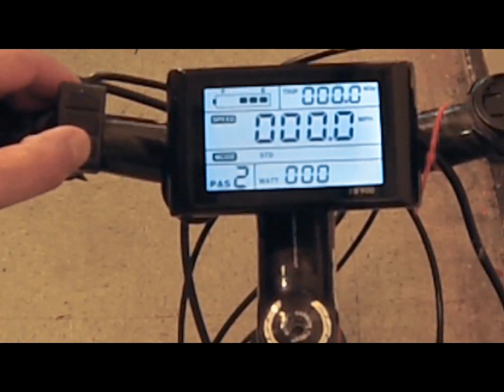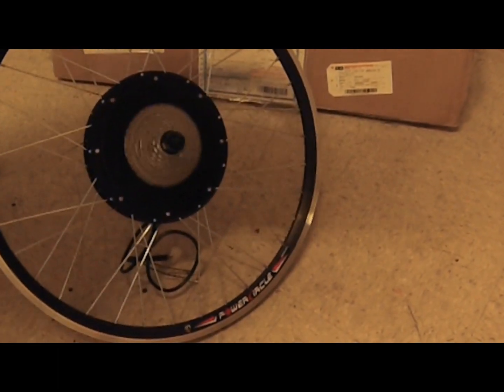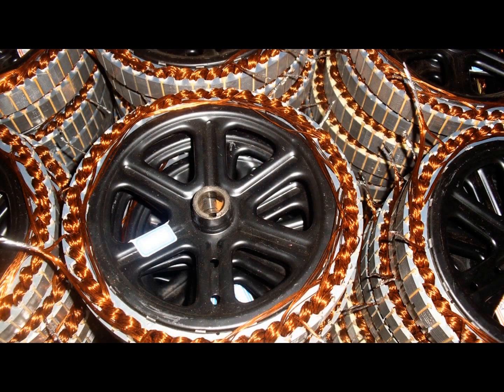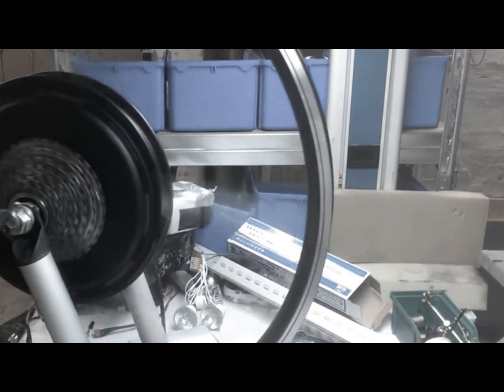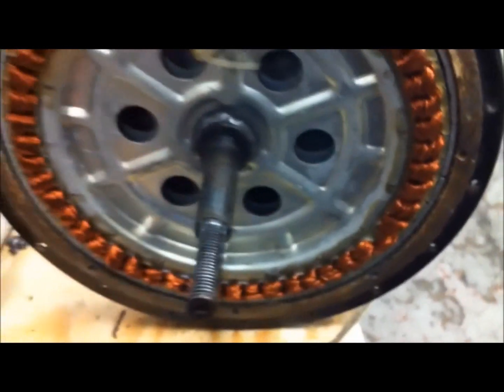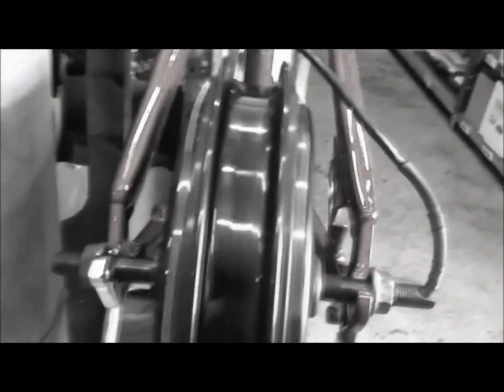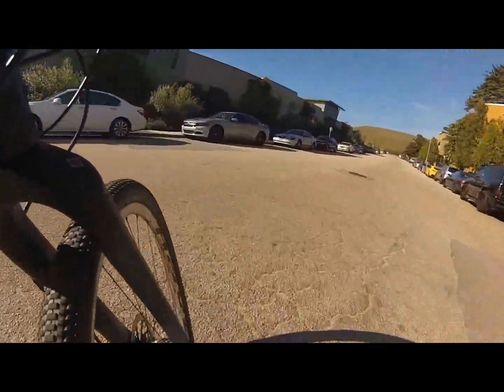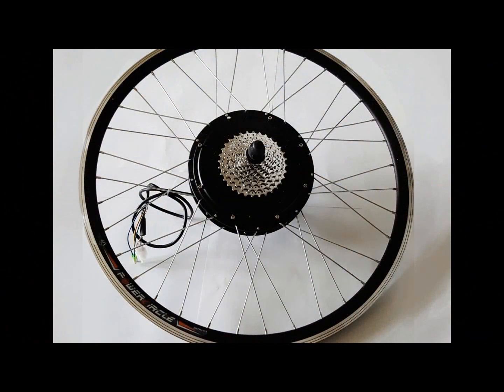E BIKES: Fast + Powerful 1000w, 48v Rear Hub E bike Motor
Our Channel explores:

E-Bike Tips
E-bike Reviews
E-bike How-Tos
E-bike Rides
E-Bike Technology
E-bike Conversion Kits
E-bike tutorials
E-bike motors
E-bike batteries
E-bike Accessories
E-bike Gadgets
and more.